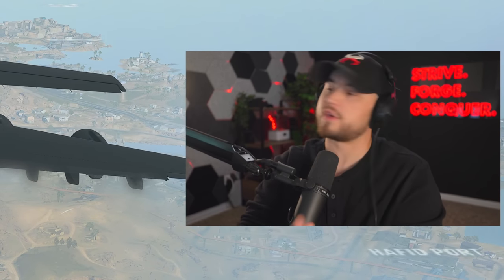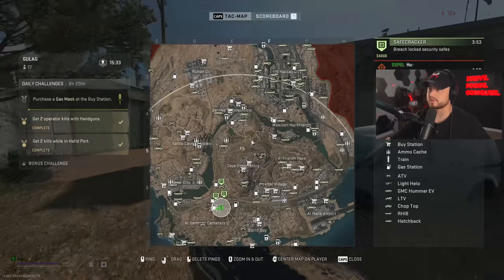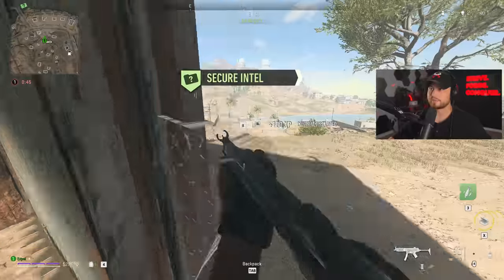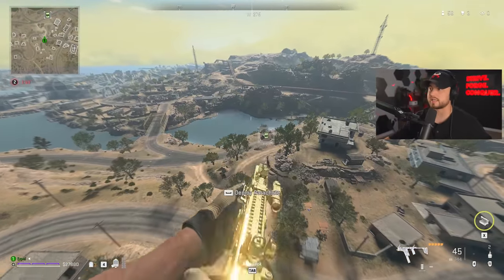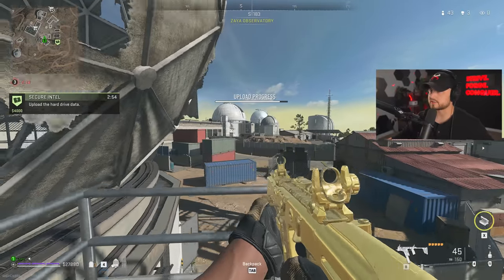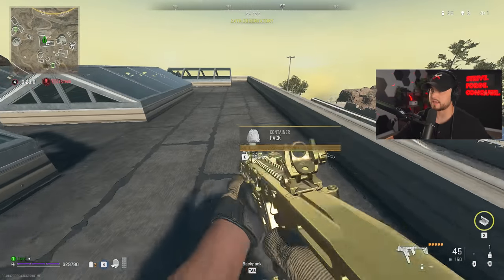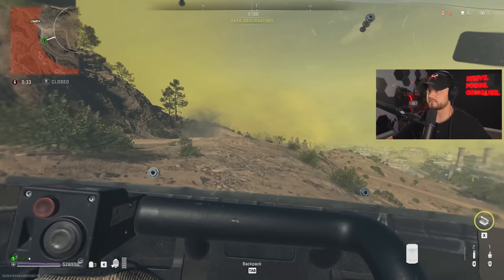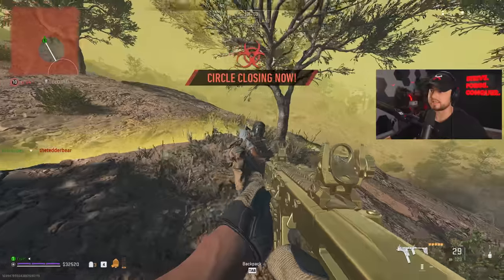Easy Strategy to Win More in Warzone 2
Easy Strategy to Win More in Warzone 2! (Best Tips)

ㅤ
ㅤ
ㅤ